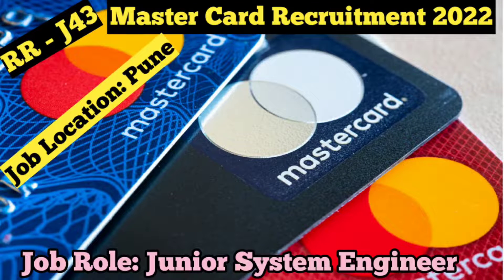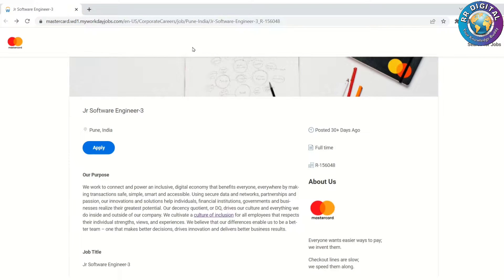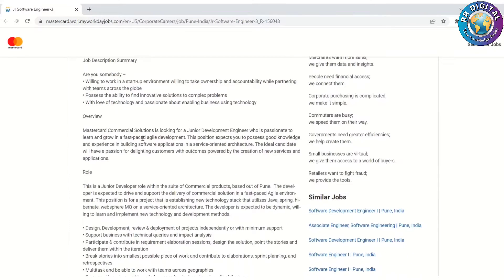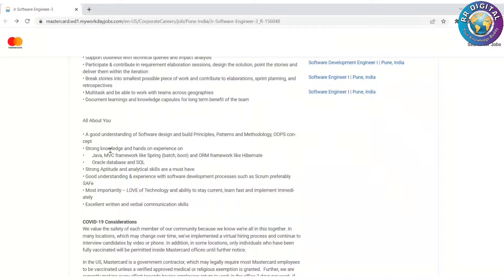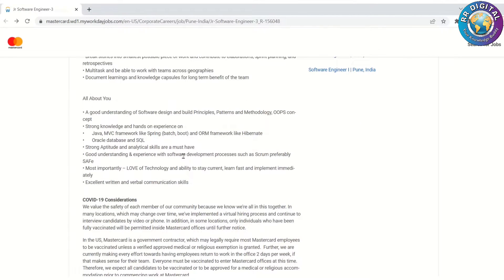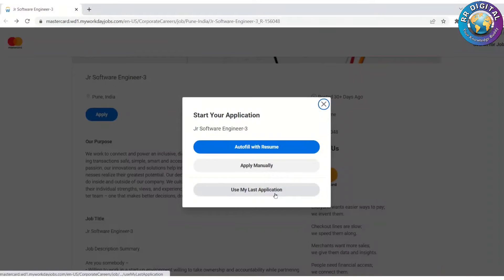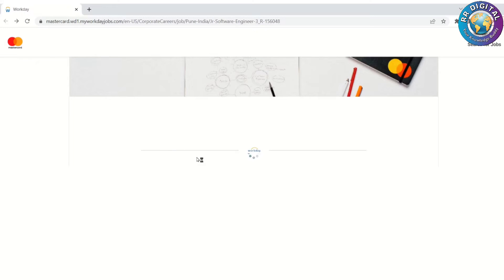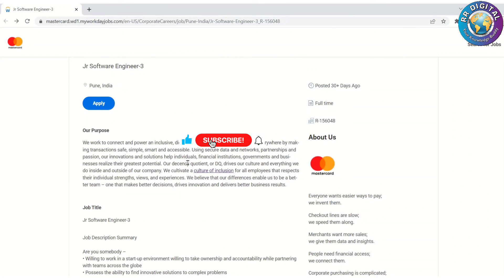Master Card Hiring for 2022 and 2021 batch || Jobs for freshers || RR Digital